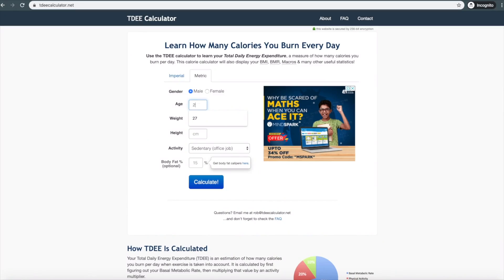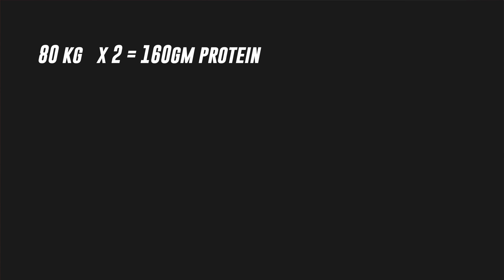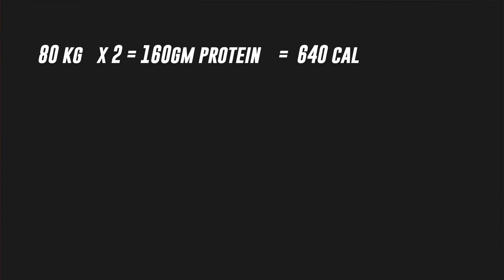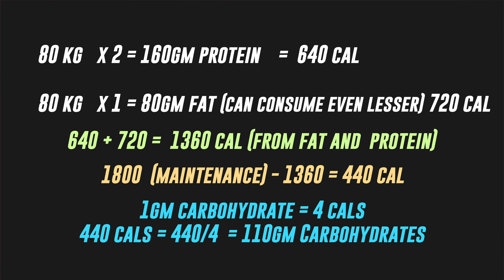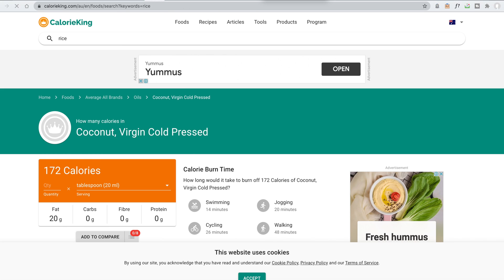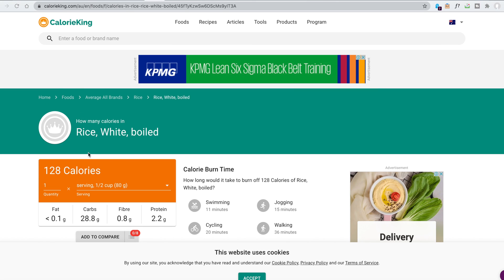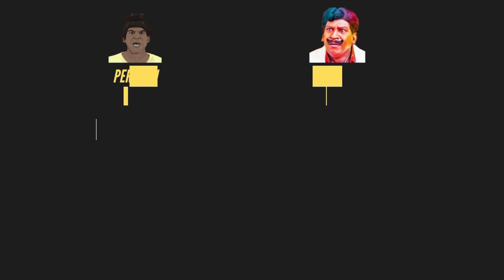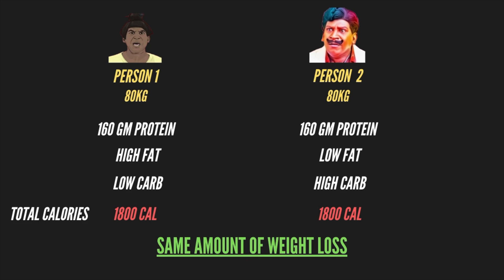Basics of nutrition in Tamil EP-6: Write the best diet plan for fat loss and weight gain |தமிழில்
Basics of nutrition in Tamil
Welcome to 1morep. In this video, I explain how diet plans are made. Following a healthy diet is important to fulfill your nutrition needs. I teach the basics of writing diet plans which include the few key concepts based on which diet plans are made. With this video, I am sure that you will be able to make diet plans by yourself.

I hope that you are enjoying the "Basics of nutrition in Tamil" series. Please leave your questions and feedback in the comment section.

ALWAYS CONSULT YOUR DOCTOR BEFORE YOU START ANY KIND OF DIET IF YOU ARE PREDISPOSED TO ANY MEDICAL CONDITION. SEND ME MESSAGE ON INSTAGRAM IF YOU ARE LOOKING FOR PAID PERSONAL ONLINE TRAINING AND FOR MORE FITNESS RELATED CONTENT.